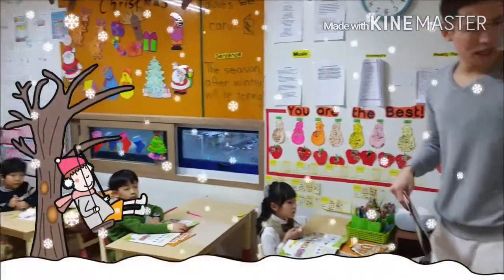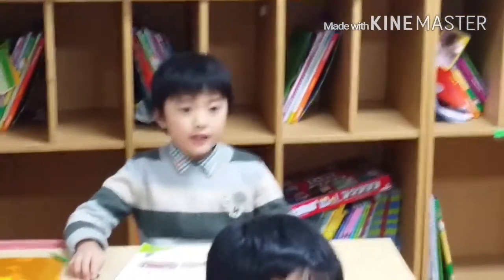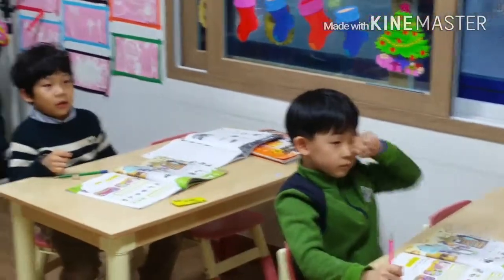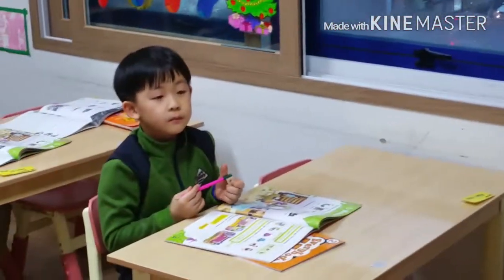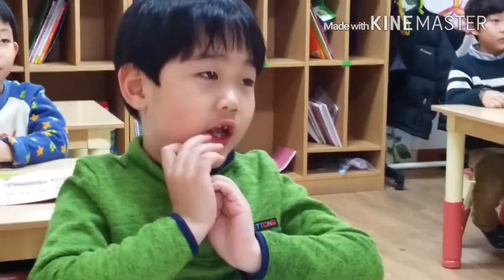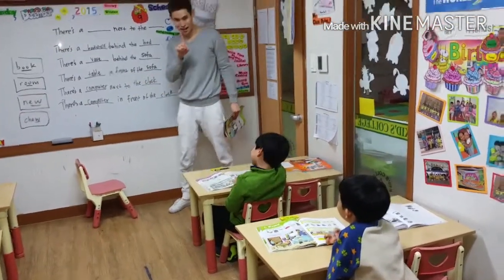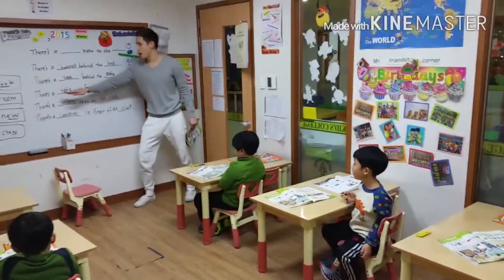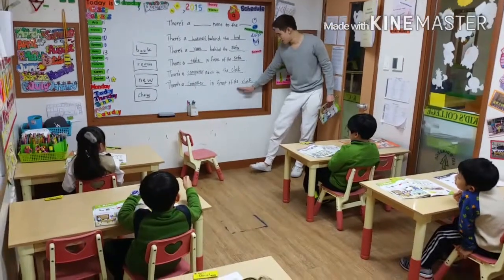AK A3 Speaking Class